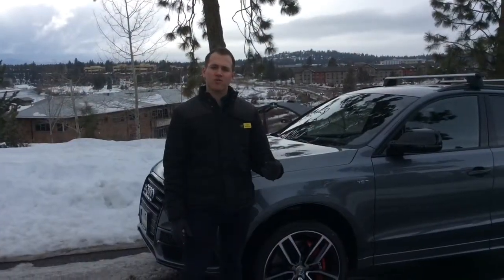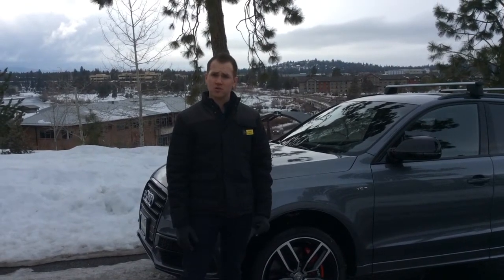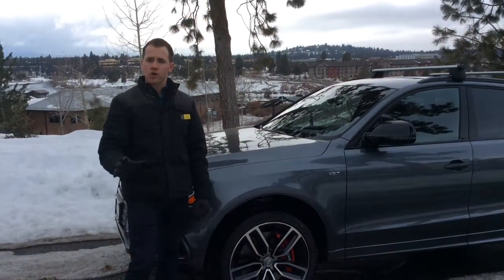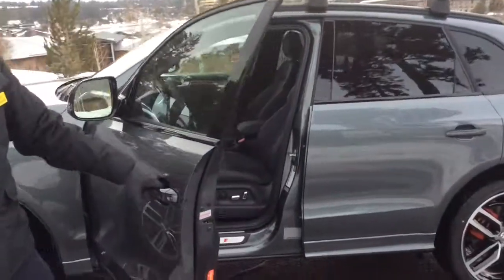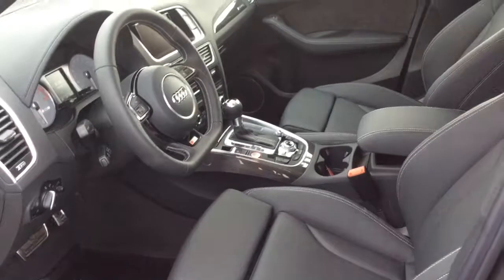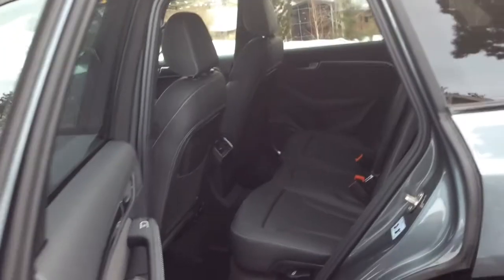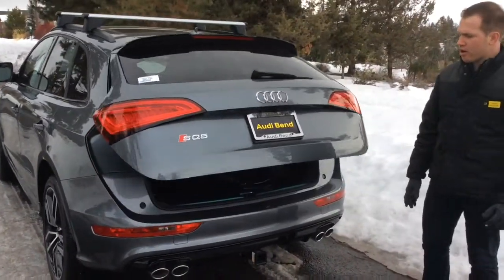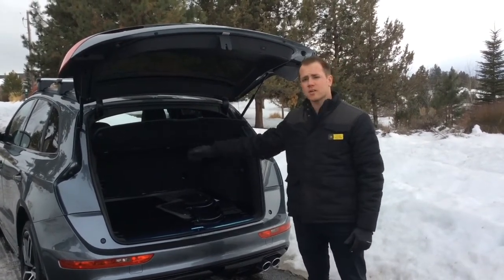2017 Audi SQ5 Black Optic Package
Enjoy this quick walk-through on the 2017 Audi SQ5 with the available Black Optic Package. An amazing car with the performance, versatility, and craftsmanship you can expect from a top-rated German manufacturer! Thank you, Audi Bend.